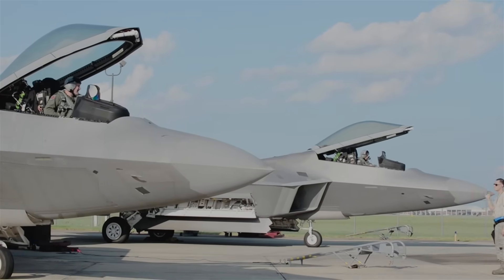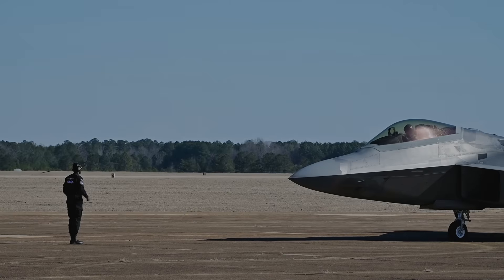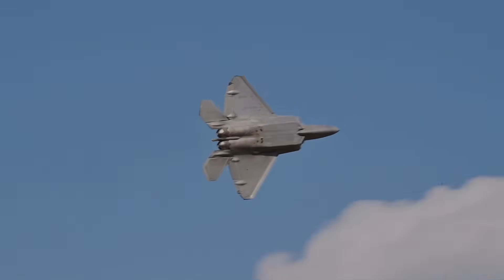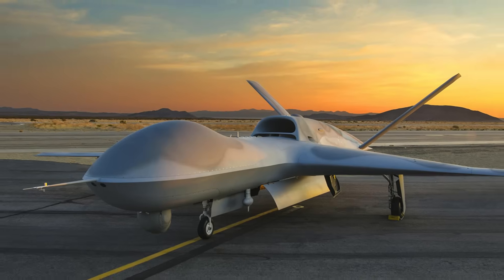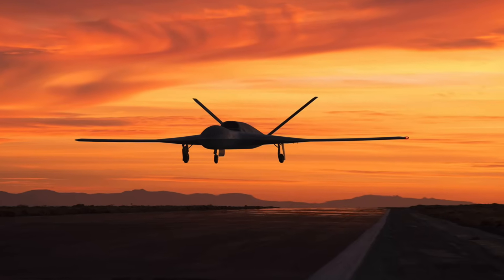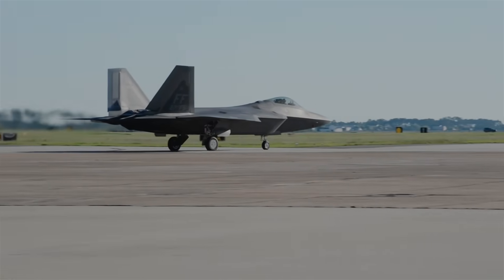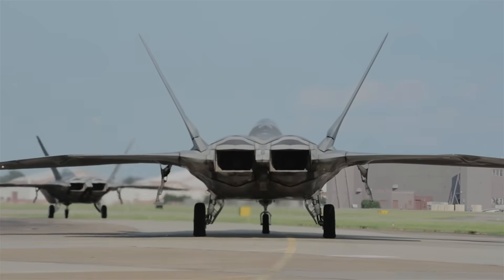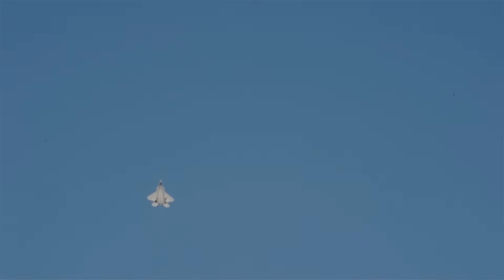Why F-22 Raptor controlling MQ‑20 Avenger is a significant development ?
During a recent test over the Nevada Test and Training Range, an F-22 Raptor pilot successfully assumed in-flight control of an MQ-20 Avenger combat drone—marking a major milestone in the Air Force’s emerging robotic wingman program.
The demonstration showed something long theorized but never executed in such an integrated way.
This milestone signals a shift toward a new style of air combat built around human-machine teaming, distributed formations, and rapidly upgradeable open-architecture systems.

In this video, Defense Updates analyzes why F-22 Raptor controlling MQ‑20 Avenger is a significant development ?

Chapters:
0:00 TITLE
00:11 INTRODUCTION
00:57 SPONSORSHIP - NordVPN
01:31 THE TEST
02:58 THE INSIGHTS
05:11 TECHNICAL SIGNIFICANCE
06:42 ANALYSIS